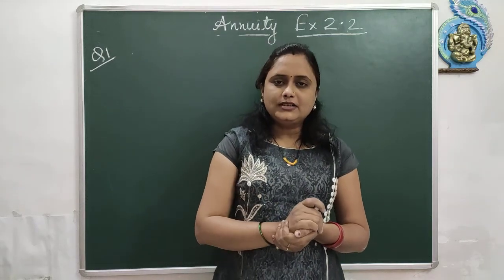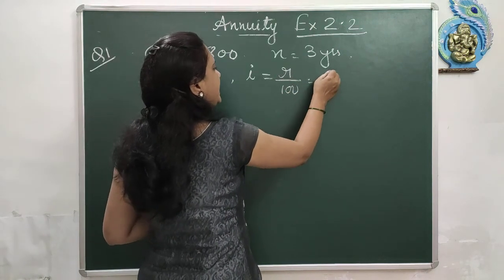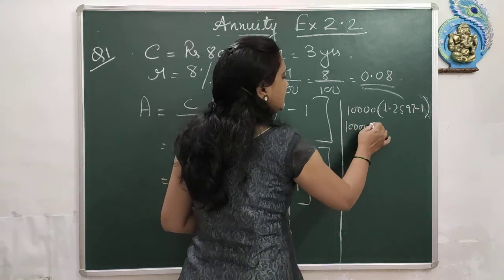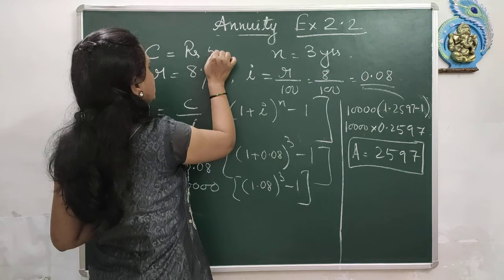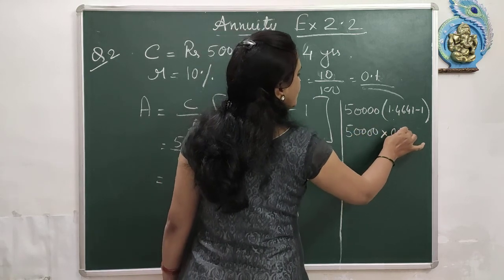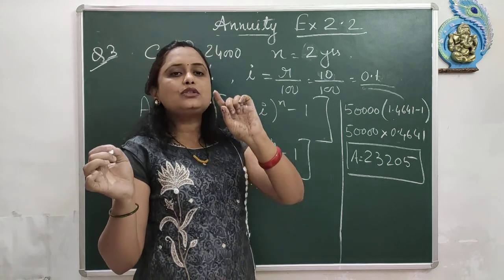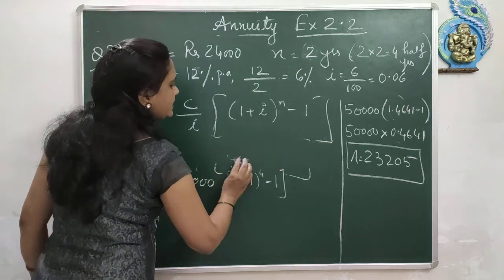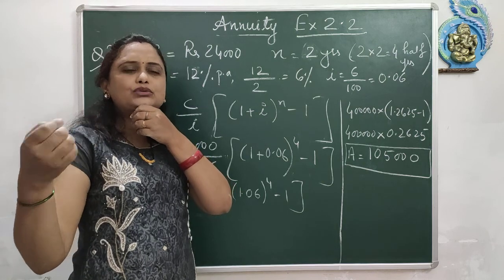12th Commerce Maths Part-2, Chap-2: Annity Ex 2.2 (Q1 to Q3)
We Really Appreciate it and it Really does matter a lot.

dollyseduworld_